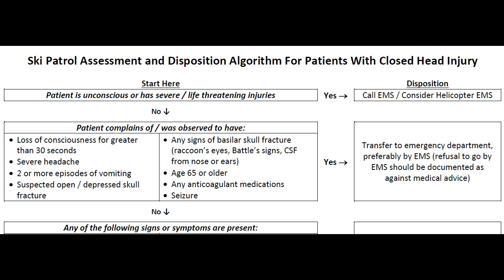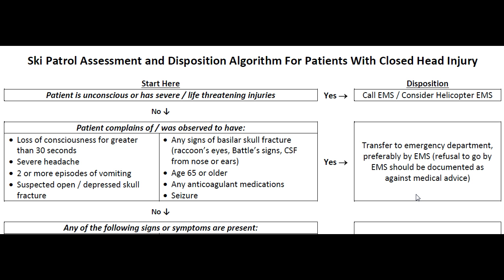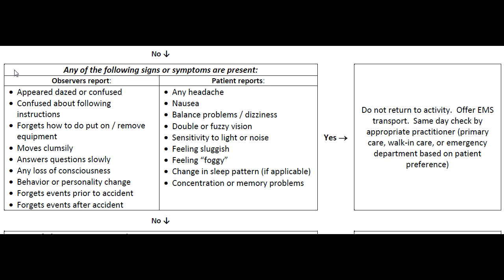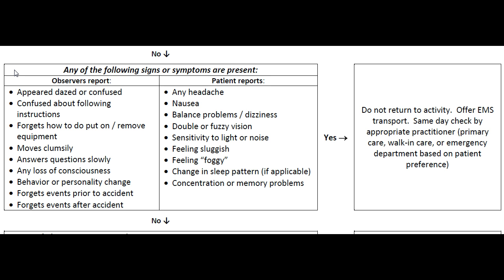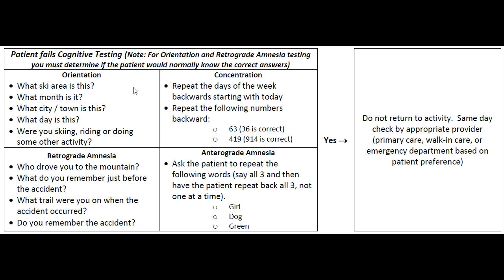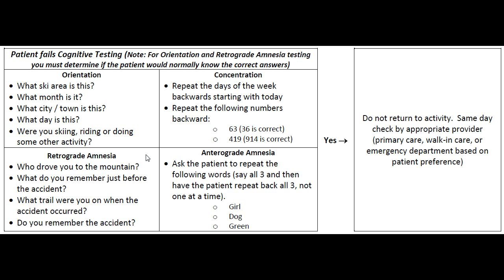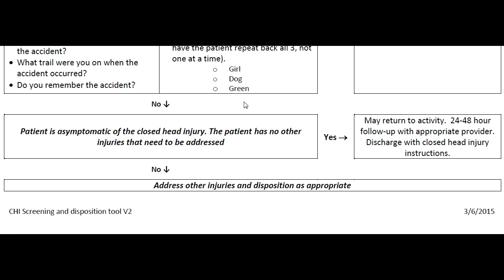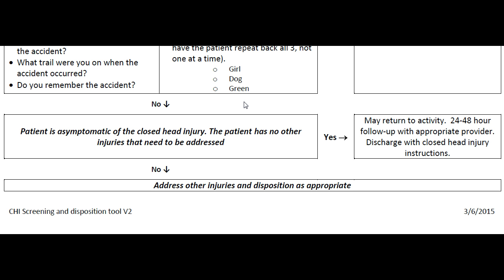Closed Head Injury Screening and Disposition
Algorithm for the assessment and disposition of Closed Head Injury Patients by ski patrollers